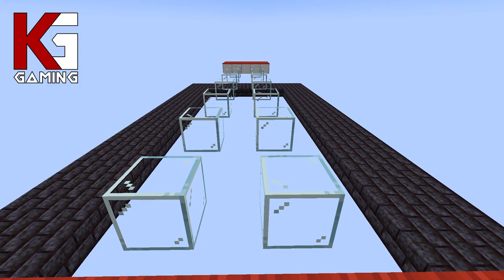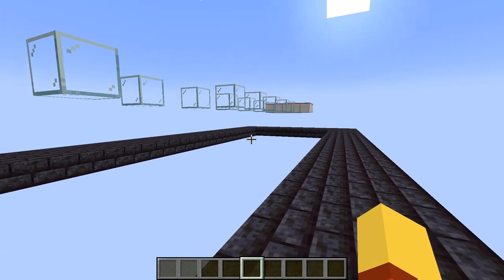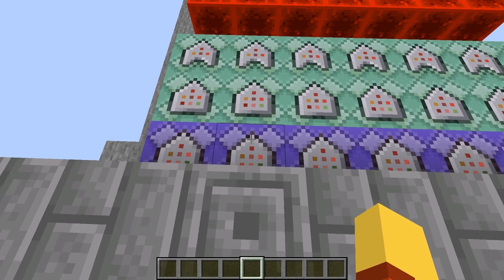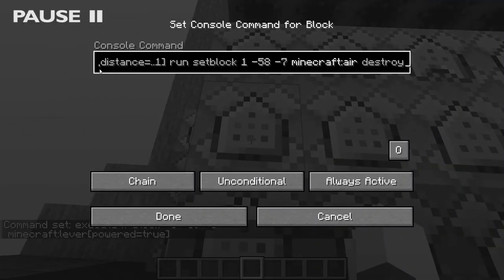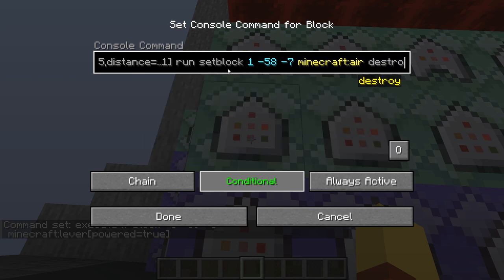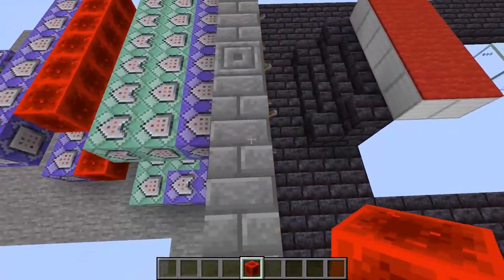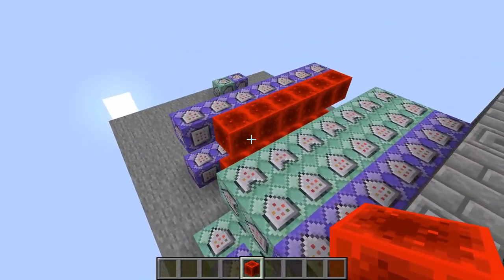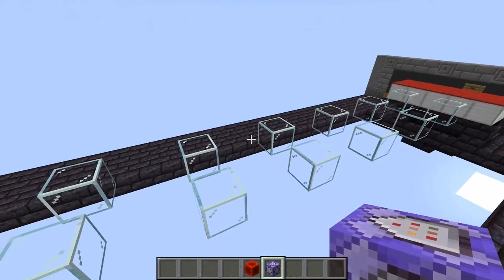How To Build Squid Game's Glass Bridge - Minecraft Tutorial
MrBeast decided to go over-the-top on his Squid Game glass bridge in minecraft but even though I kept my glass bridge modest, it's just as effective AND easy to build! You just need a couple command blocks! Minecraft Mob Vote

ANTI-CHEAT CODE EXAMPLE
1st Block (repeat | unconditional | always active)
execute if block *XYZ of lever* minecraft:lever[powered=true]

2nd Block (chain | conditional | always active)
execute if entity @p[*XYZ of block above left glass block*,distance=..1] run setblock *XYZ of left glass block* minecraft:air destroy

3rd Block (chain | conditional | always active)
setblock *block inbetween this command block and next command block* minecraft:air replace

4th Block: Redstone Block

5th Block (repeat | unconditional | needs redstone)
execute if block *XYZ of left glass block* minecraft:air run setblock *XYZ of left glass block* minecraft:glass replace

BASIC CODE EXAMPLE
1st Block (repeat | unconditional | always active)

2nd Block (chain | conditional | always active)

RESET BUTTON CODE EXAMPLE
1st Block (repeat | unconditional | always active)
execute if block *XYZ of reset button* minecraft:stone_button[powered=true]

2nd Block (repeat | conditional | always active)
fill *starting XYZ of top row redstone blocks* * end XYZ of top row redstone blocks* minecraft:redstone_block replace

3rd Block (chain | unconditional | always active)
fill *starting XYZ of bottom row redstone blocks* * end XYZ of bottom row redstone blocks* minecraft:redstone_block replace

only add these for the basic code version
4nd Block (chain | unconditional | always active)
fill *starting XYZ of top row redstone blocks* * end XYZ of top row redstone blocks* minecraft:air replace

5th Block (chain | unconditional | always active)
fill *starting XYZ of bottom row redstone blocks* * end XYZ of bottom row redstone blocks* minecraft:air replace

0:00 Intro
0:40 Bridge Features
3:16 Anti-Cheat Code
9:20 Basic Code
11:38 Anti-Cheat Reset Button
13:46 Basic Reset Button